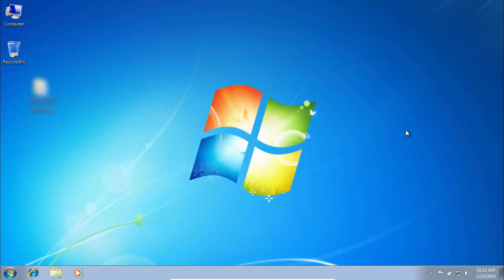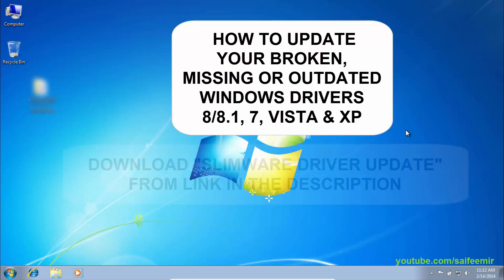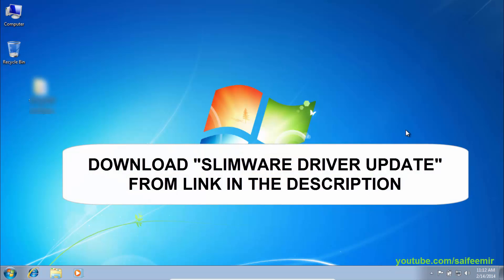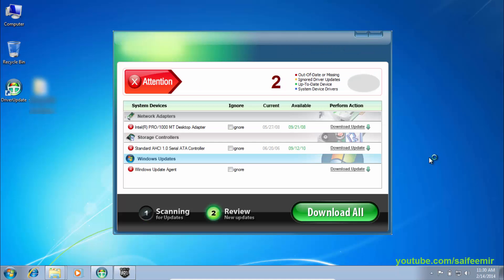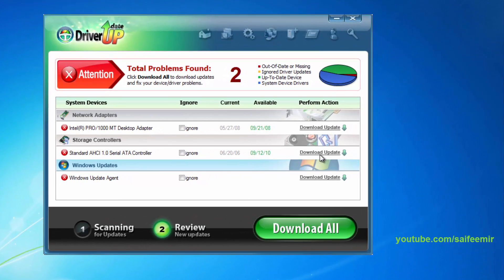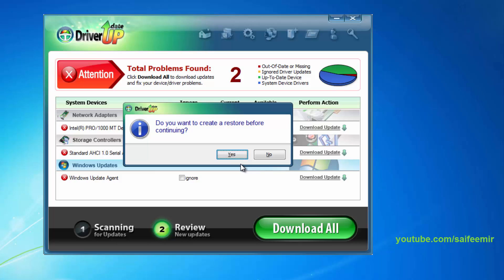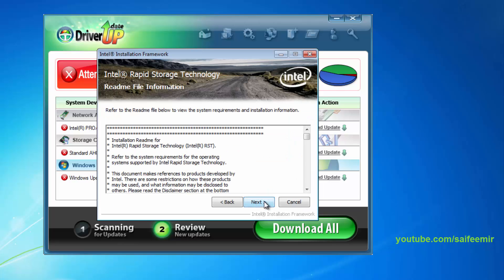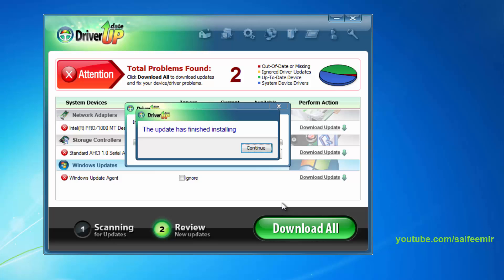Update Your Windows Broken, Missing & Outdated Drivers with Slimware Free Utility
SlimDrivers not only detects when a driver needs updating, but also identifies the proper executable for your system and initiates the driver install automatically. - Note: Individual Driver updates are free. The Plus version called DriverUpdate allows for "Download All" and advanced automation functionality.

The problem:
Old drivers may cause a range of problems, from diminished hardware functionality to conflicts and system crashes. Although drivers are available for free and can be updated manually, identifying outdated drivers can take a long time. Moreover, pinpointing just the right driver from the manufacturer's website, downloading and installing it can be laborious and technically risky.

The solution:
Built with simplicity in mind, Slimware Driver Update scans your computer to provide a list of drivers that need to be updated. With single click convenience, Slimware Driver Update will then safely install each update on your PC.